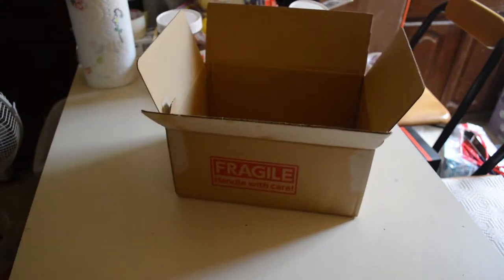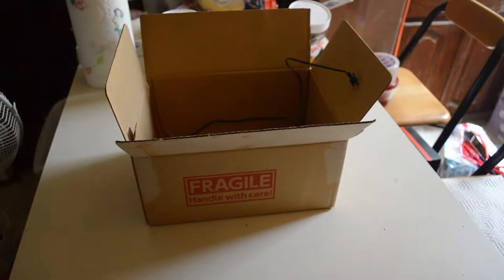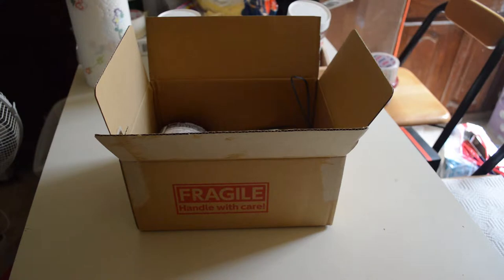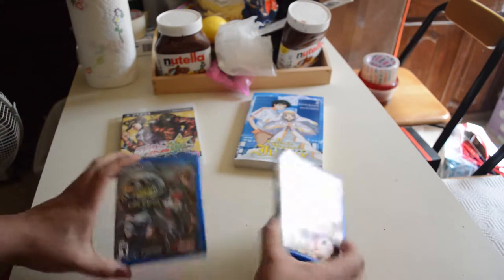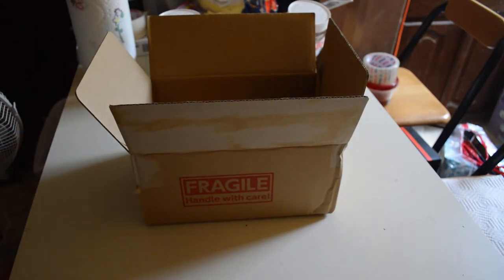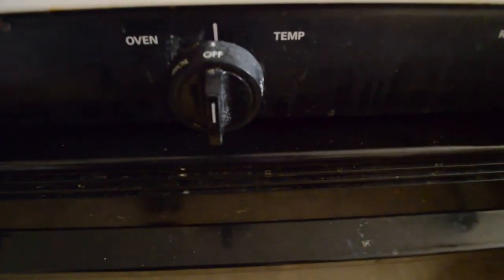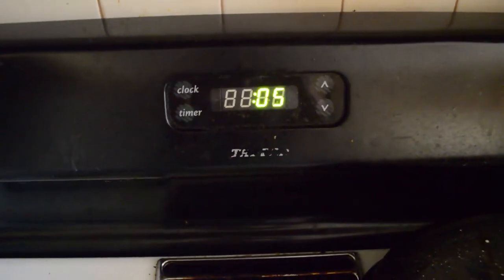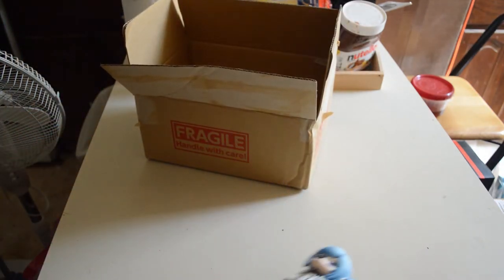How to Bake Japanese Strawberry Christmas Cake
From now on, this is what this channel will be about.  This is so exciting I can't even describe it.  I hope you all enjoy watching me bake this cake as much as I did baking it!

REQUIRED INGREDIENTS:

1.  Box (for baking)

2.  Rubber Bands (for chewiness)

3.  Fan (for cake fluffiness)

4.  Strawberries (or stuff that says it tastes like strawberries)

5.  Chocolate (for icing)

6.  Vitamins (for nutrition)

7.  Lock and Key (preserves flavor)

8.  Lockpick (just in case)

9.  Some anime (for authenticity)

10. Hard disk drive (1Tb recommended)